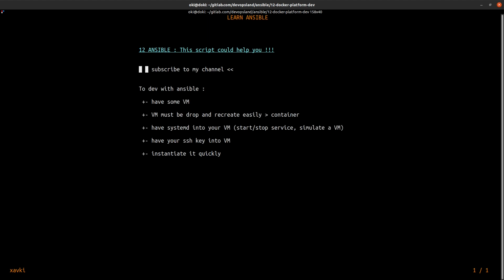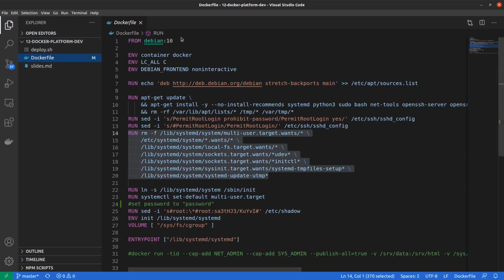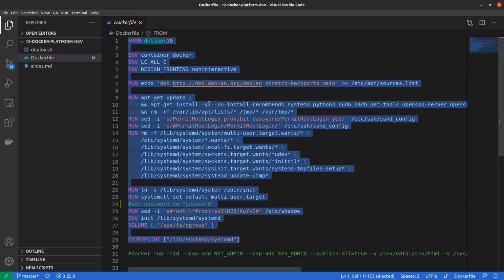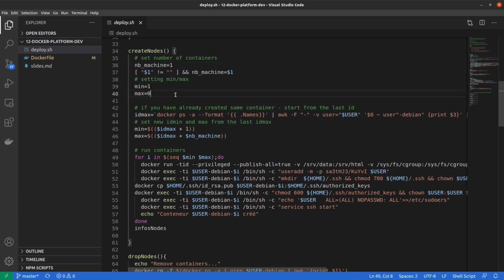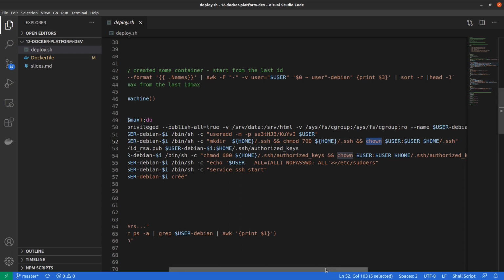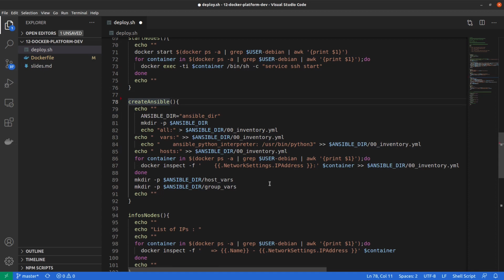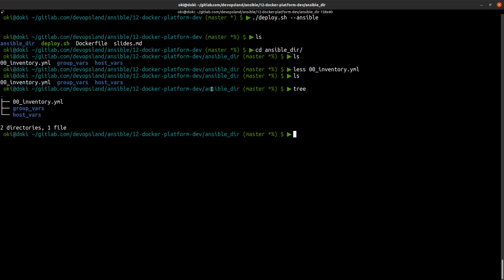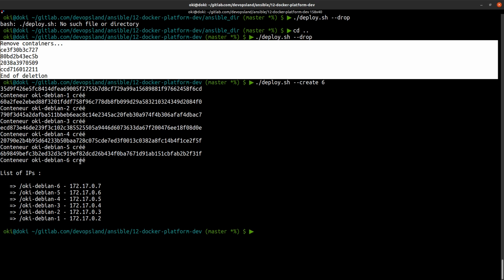How to easily develop ansible code with docker ? - ANSIBLE 12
How to learn ansible for beginners ? Do you want to improve your ansible level ? In this playlist, we discover many things a very useful tool in infra as code and devops.

In this tutorial, I present you a script and a dockerfile very useful to develop with ansible. With it you can run docker container like virtual server. We install into it : systemd, ssh and our user.